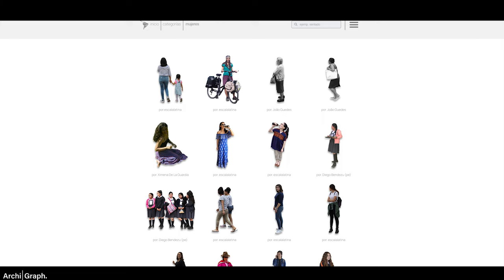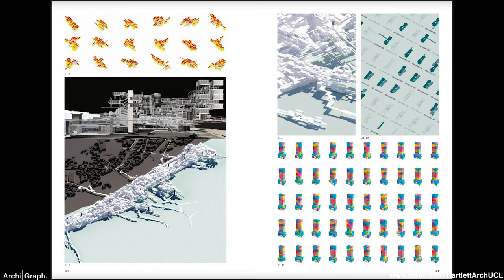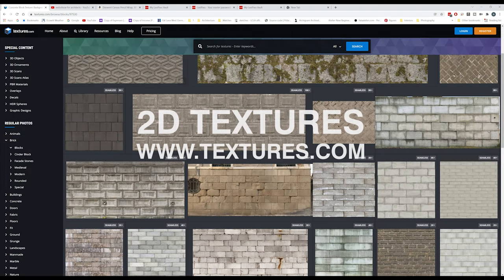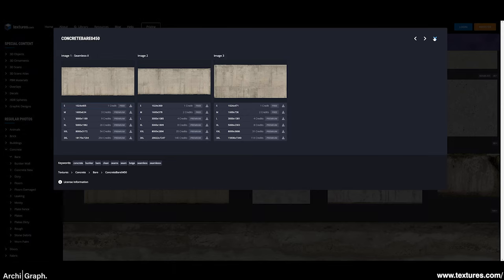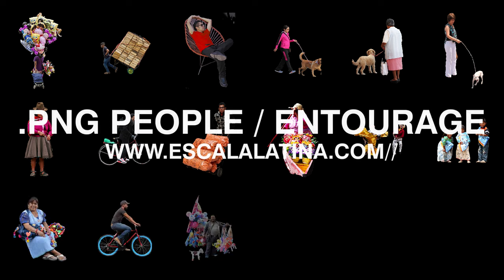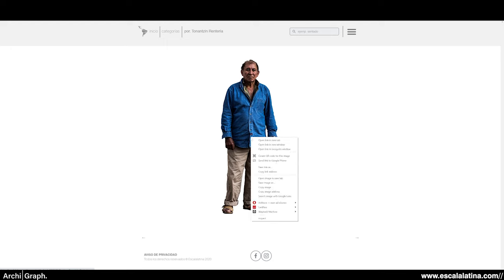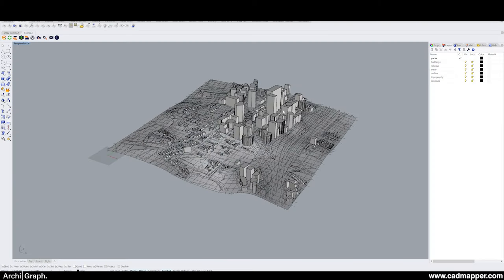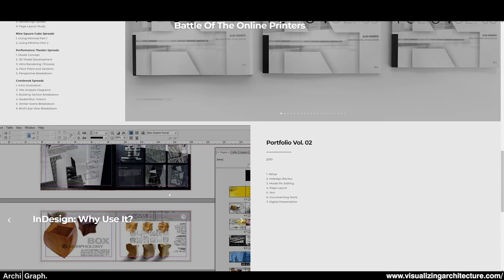7 Must Know Website for Architecture Students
These are 7 MUST KNOW WEBSITES for Architects & Architecture Students.

These will SAVE YOU TIME & help you learn EVERYTHING you will need to know about creating great Architecture work. From places to get inspiration, websites to download textures & PNG People Cutouts and Architectural Tutorials, these websites are a LIFE SAVER.

Feel free to drop a question down in the comments and I'll try my best to help out! Let me know if there are any websites you think other students should know about in the comments!

0:00 Intro
0:43 Bartlett UCL Architecture Catalogues (Precedents, Student Work, Portfolios, Layouts, Examples, Models etc.)
1:45 Behance (Precedents, Inspiration, Example projects)
3:00 Textures.com (2D Textures, cut-outs, materials)
4:33 skalgubbar (2D People, PNG Cutouts)
5:38 escalalatina (2D People, PNG Cutouts)
6:50 CadMapper (3D & 2D Siteplan/Context Plan or Model of any location in world)
8:31 Visualising Architecture (Architecture Tutorials, Blog, Portfolio Tips, Examples, tutorials etc.)
9:45 Conclusion